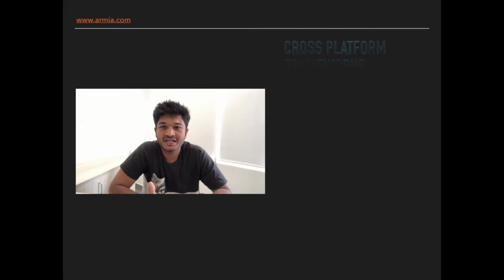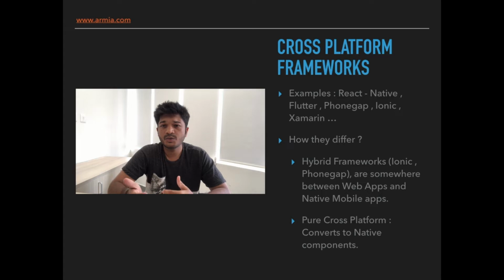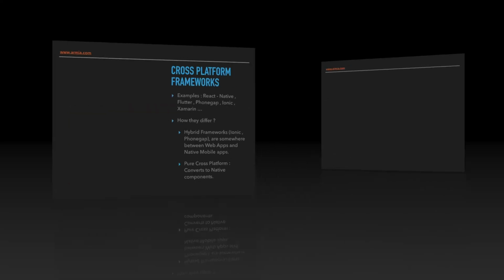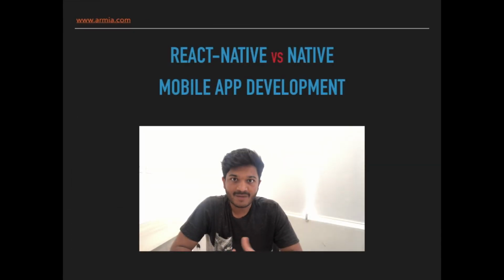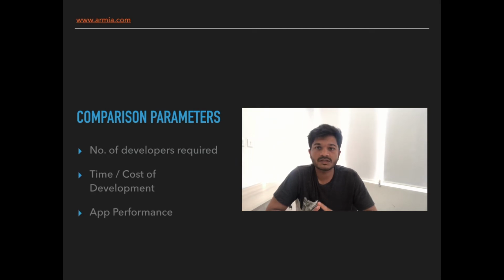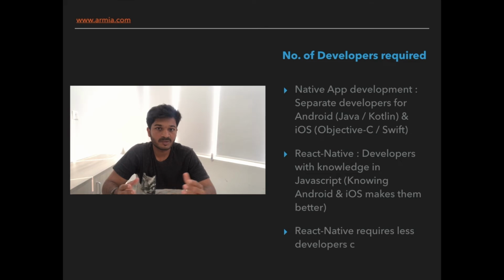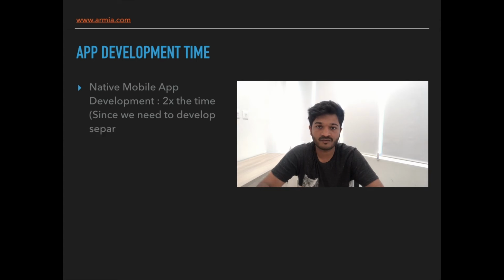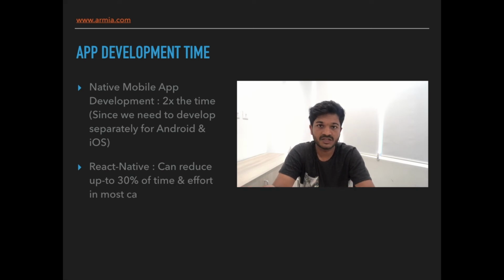React Native Vs Native from Developers Perspective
If you are building a mobile app you need to decide between native development or hybrid development like React Native. LIsten the developers perspective between two different mobile app development cases. from Armia Systems mobile team.